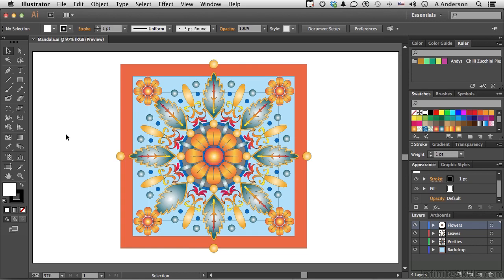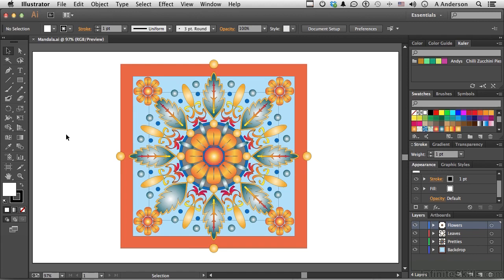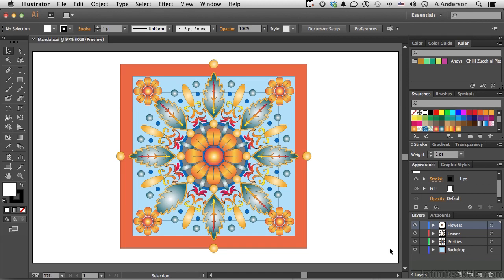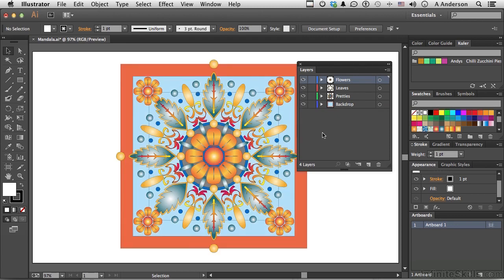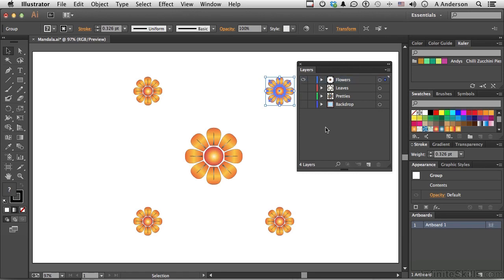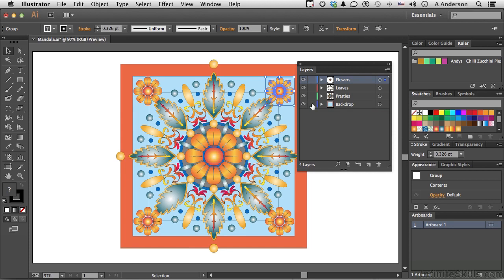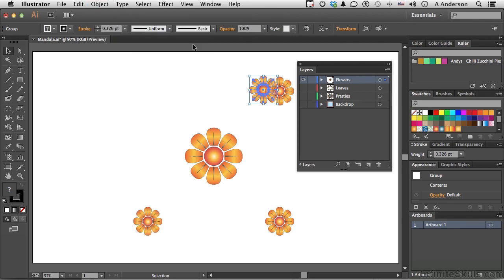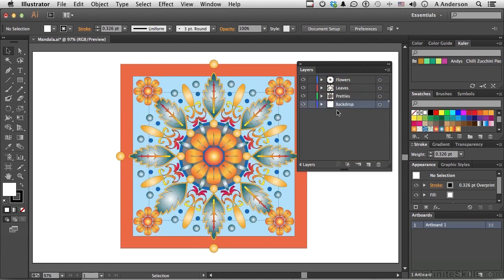002 1202 Layer Basics